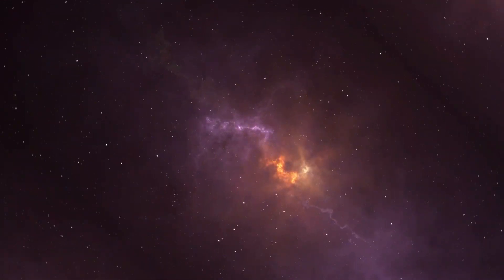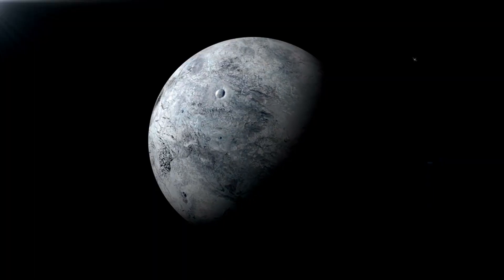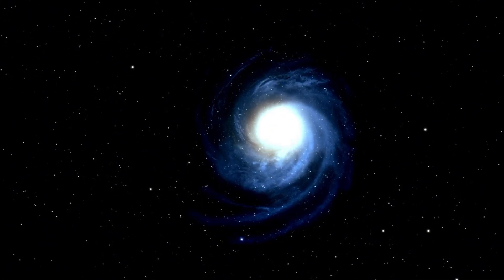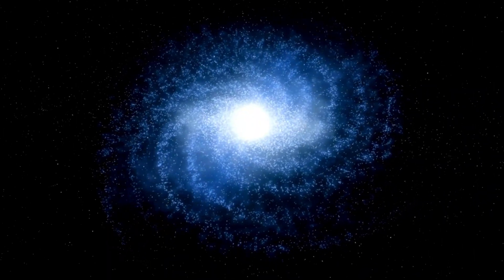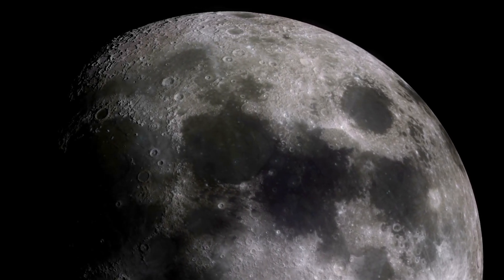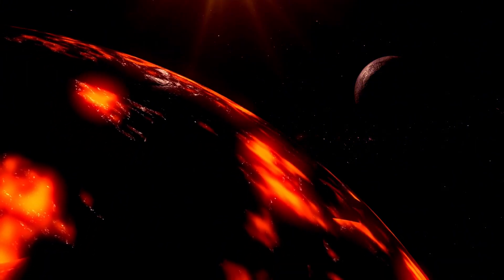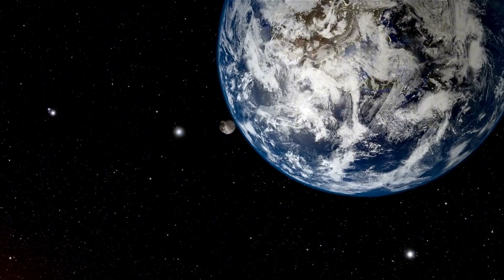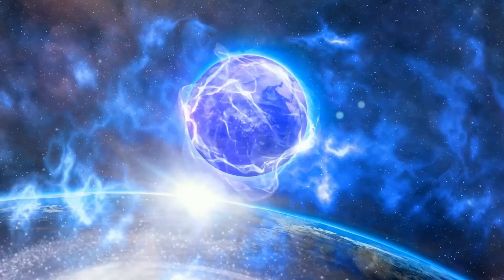NASA Just Observed City Lights On a Planet 7 Trillion Miles Away!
🌌 Witness an astounding revelation from the depths of space! NASA's latest discovery has shattered the boundaries of our understanding, capturing city lights on a planet 7 trillion miles away! Join us as we delve into the groundbreaking implications of this incredible observation, exploring what it means for our understanding of distant worlds and the potential for life beyond our solar system. 🚀